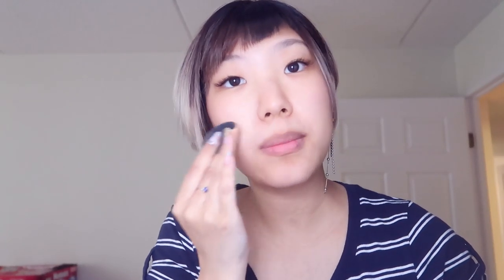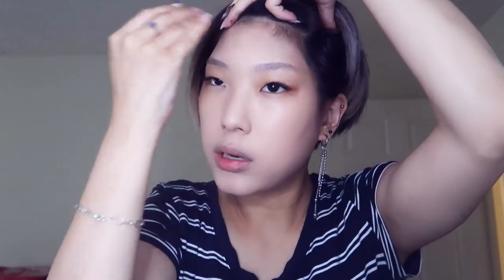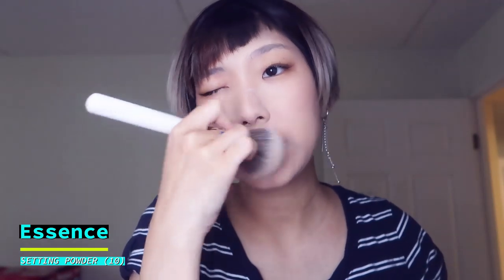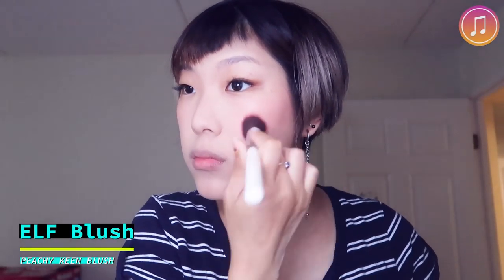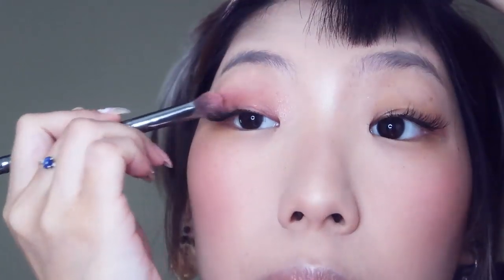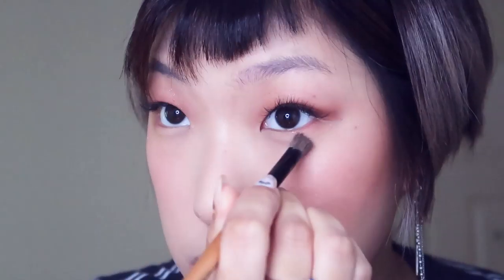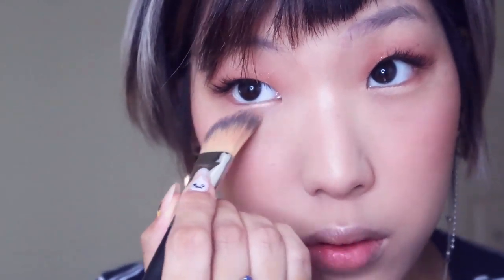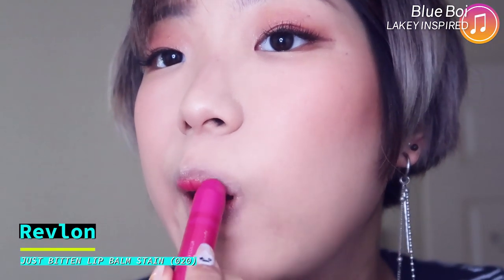first time doing my makeup after getting eyelash extensions (GRWM)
hellos today is a get ready with me of doing my makeup after getting my lashes done for japanese eyelash extensions for the first time woohoo [open for products used!]

Clio Kill Cover Conceal Cushion (Ginger)
Smashbox Contour Stick
Essence setting powder
Fenty Beauty Killawatt Highlight Duo
ELF peach blush
theBalm MaryLou Manizer Highlight
NYC Bronzing Powder (Sunny)
theBalm Cabana Shadow/Blush
Huda New Nude Palette ($12 dupe)
brown eyeshadow
Revlon eyelash curler
Shu Uemura Brow Pencil (seal brown)
Revlon Lip Balm Stain (lovesick)

Toronto, Ontario
M2K2Y6
CANADA

Lakey Inspired - This Feeling, Warm Nights, Blue Boi
Tell them I sent you!

*We are always thankful for your desire to work with us! Due to high volume, please kindly note we may not be able to provide a response to all inquires; if able, please include as much detail as possible for initial inquires to aid our ability in providing a response! Thank you!